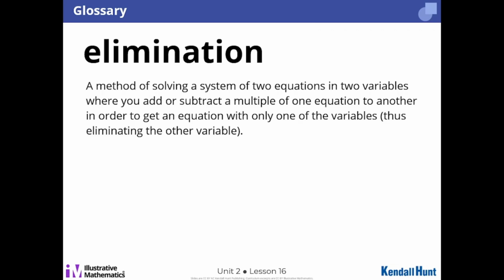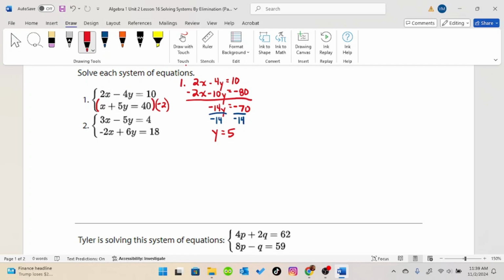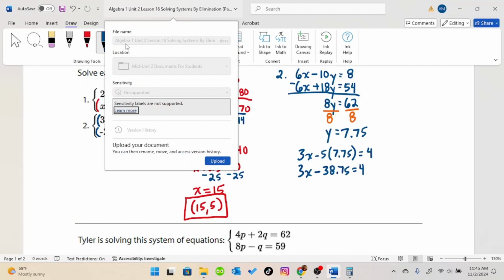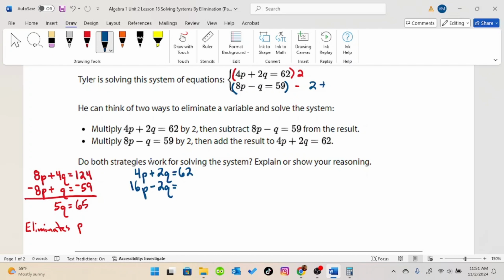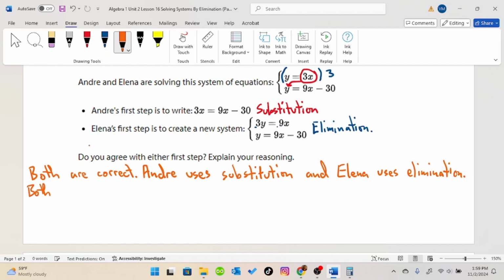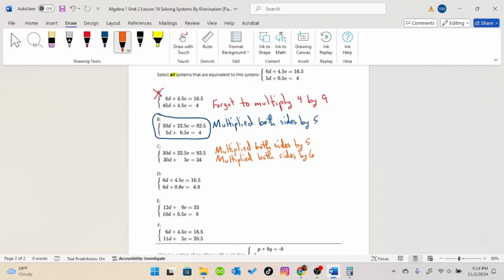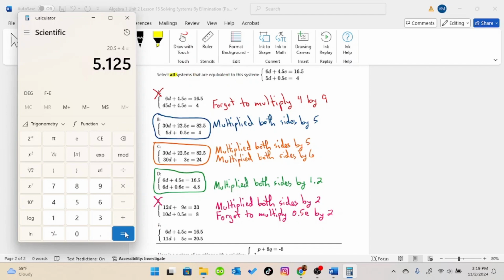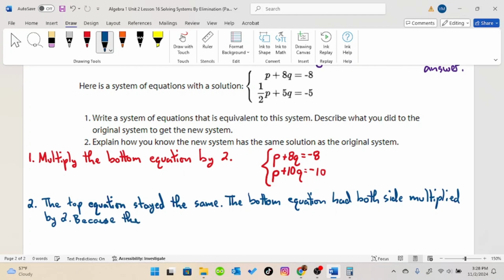Algebra 1 Unit 2 Lesson 16 Solving Systems by Elimination (Part 3)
I can solve systems of equations by multiplying each side of one or both equations by a factor, then adding or subtracting the equations to eliminate a variable.
I understand that multiplying each side of an equation by a factor creates an equivalent equation whose graph and solutions are the same as that of the original equation.